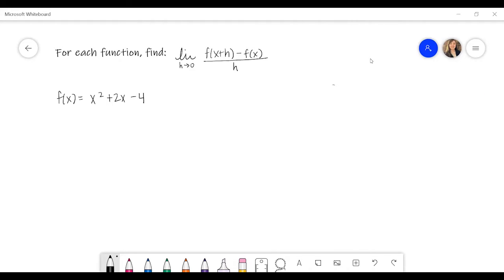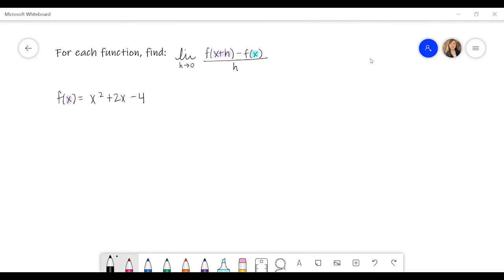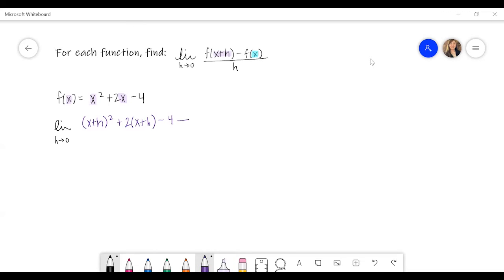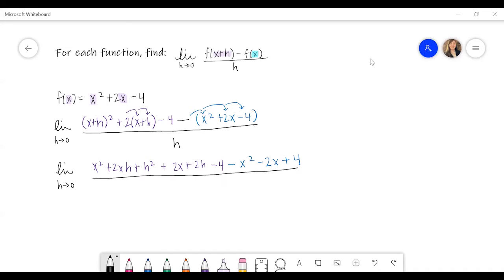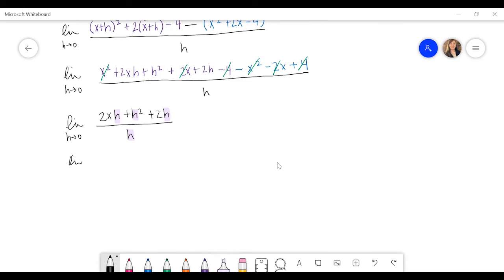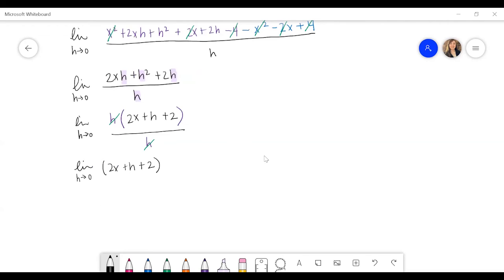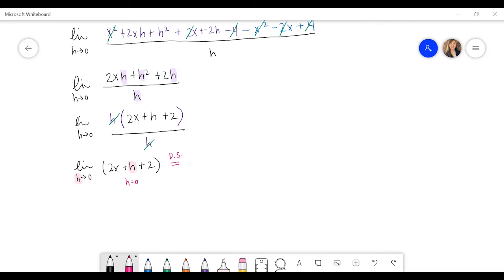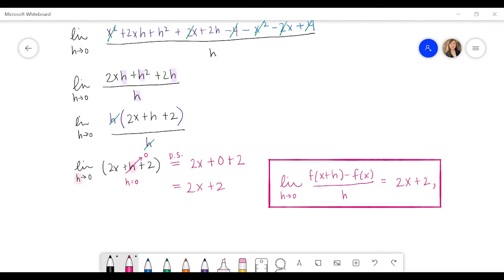Limit of a Difference Quotient, Example 1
PreCalculus: Limit of a Difference Quotient, Example 1